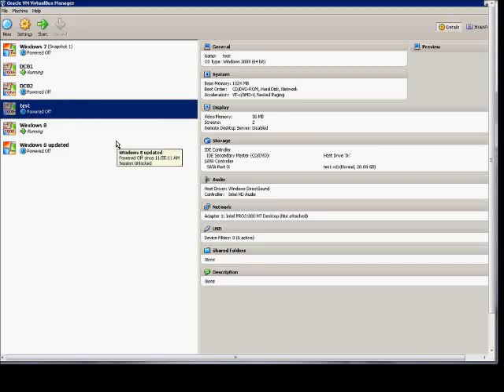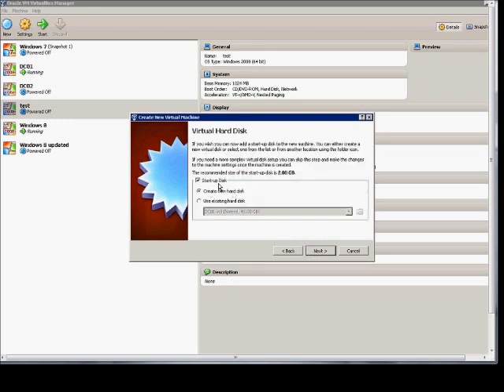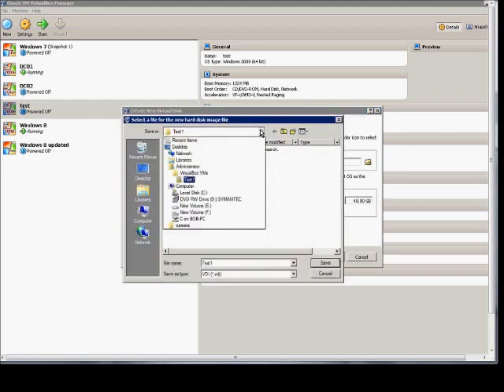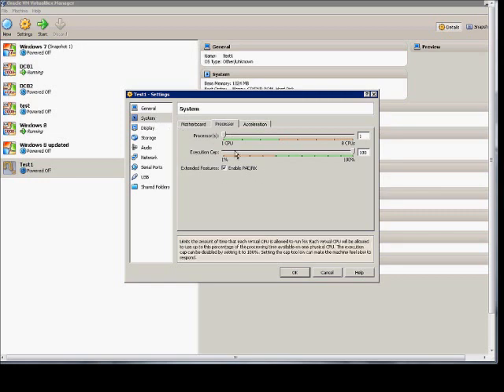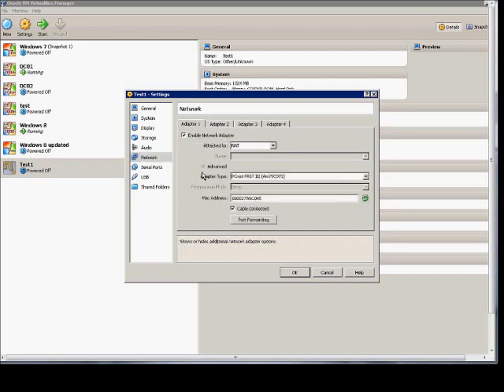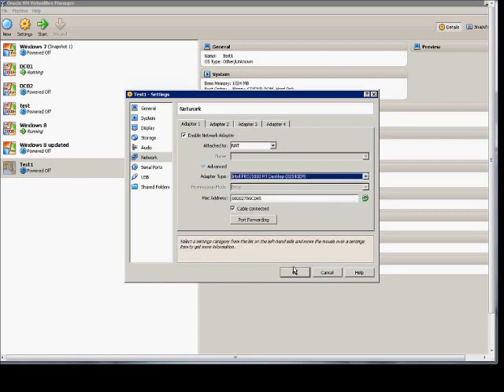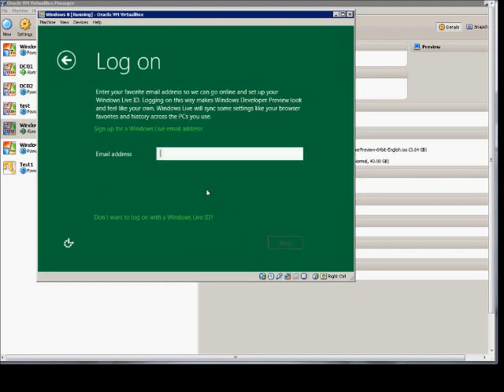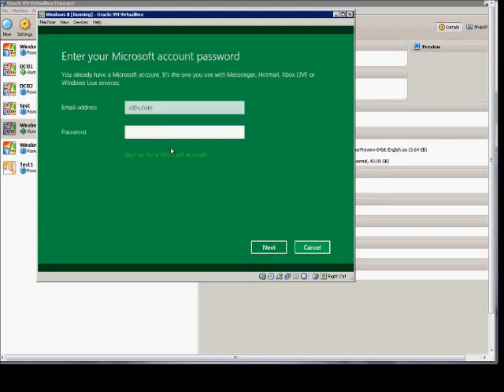How to install Windows 8 on Virtual Box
Author and talk show host Robert McMillen explains how to install Windows 8 on Virtual Box. If not installed properly then you will get a Kernel Data Inpage Error on PCs with Intel motherboards or processors..These settings also apply to Windows 7.